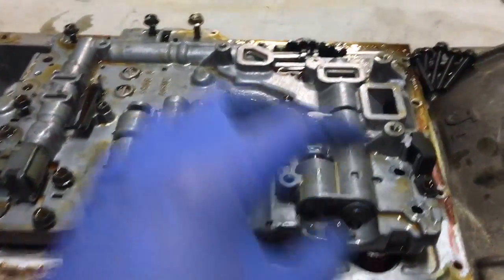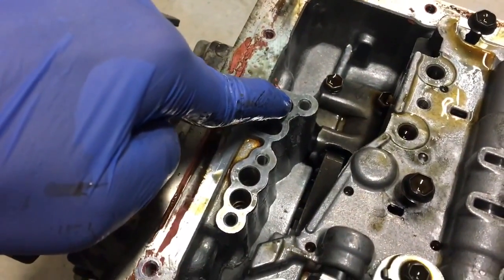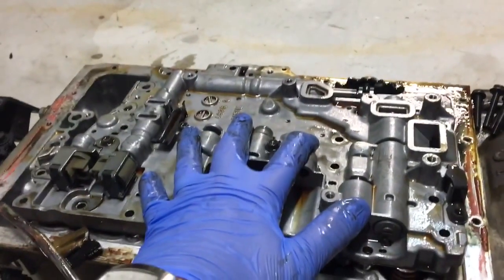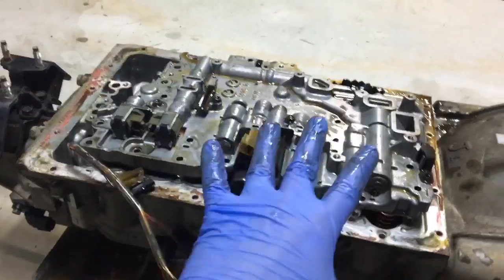Toyota A340/A341 Valve Body Removal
Demonstrating the full removal of a valve body from a toyota A341 gearbox - this version is out of a toyota chaser JZX100 with 1JZ-GTE engine.

A340E (30-40LE)[edit]
Applications:

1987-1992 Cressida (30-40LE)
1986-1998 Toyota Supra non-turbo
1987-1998 Toyota Supra turbo 2.5L (1JZ-GTE)
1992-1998 Toyota Supra turbo 3.0L (2JZ-GTE)
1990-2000 Toyota Chaser/Mark II/Cresta 2.5 (1JZ-GE)
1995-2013 Toyota Tacoma 2.7L I4 (4WD), 3.0L V6, 3.4L V6
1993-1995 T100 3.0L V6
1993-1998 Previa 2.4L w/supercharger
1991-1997 Aristo 3.0L I6 Turbo
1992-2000 Lexus SC 300 3.0L I6
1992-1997 Lexus SC 400 4.0L V8
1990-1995 Crown Majesta 3.0L I6
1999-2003 Crown Athlete V (1JZ-GTE)
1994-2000 Toyota Soarer 3.0L I6 (2JZ-GE)
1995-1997 Lexus LS 400 4.0L V8
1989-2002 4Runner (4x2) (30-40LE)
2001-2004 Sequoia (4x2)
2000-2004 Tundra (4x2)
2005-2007 TOYOTA COMMUTER 2.5L DIESEL
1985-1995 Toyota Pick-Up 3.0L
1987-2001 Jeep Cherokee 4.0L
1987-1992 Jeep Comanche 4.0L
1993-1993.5 Jeep Grand Cherokee 4.0L
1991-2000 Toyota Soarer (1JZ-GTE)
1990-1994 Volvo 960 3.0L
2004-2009 Isuzu Dmax (4x2)3.5L V6
2004 Isuzu Rodeo 3.2L V6
1 2 3 4 Rev
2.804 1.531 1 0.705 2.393

A341E (30-41LE)[edit]
Applications:

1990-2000 Toyota Chaser/Mark II/Cresta 2.5 GT/Tourer V (1JZ-GTE)
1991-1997 Toyota Soarer 4.0L V8
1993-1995 Lexus GS 300 3.0L
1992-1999 Lexus SC 400 GT-L V8 cdn spec.
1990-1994 Lexus LS 400 4.0L V8
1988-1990 Toyota Crown Royal Saloon G 4.0 V8
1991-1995 Toyota Crown Majesta 4.0L V8
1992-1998 Volvo 2.9L I6 (AW30-40LE)
1 2 3 O/D Rev Final Drive
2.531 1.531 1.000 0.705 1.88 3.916